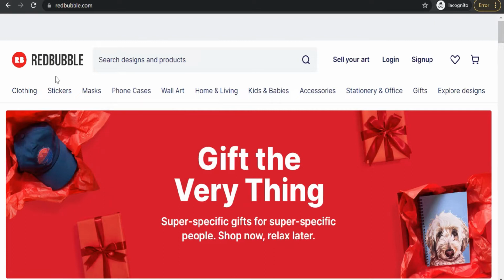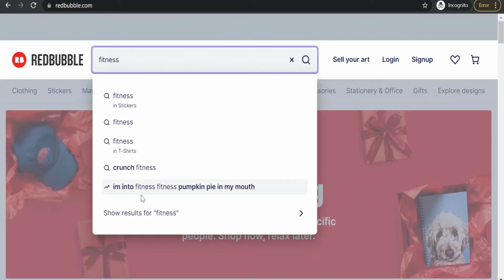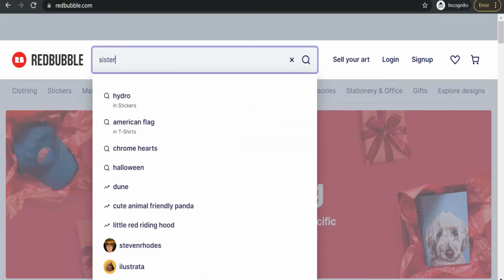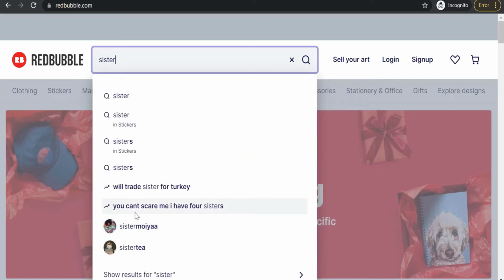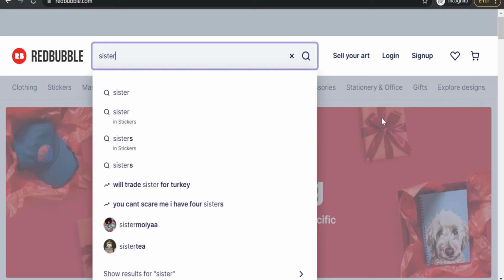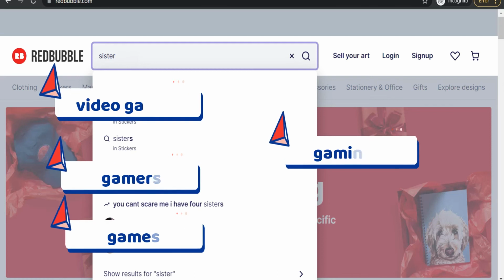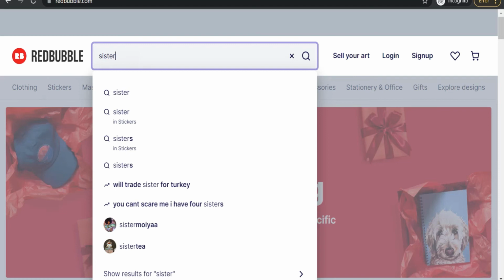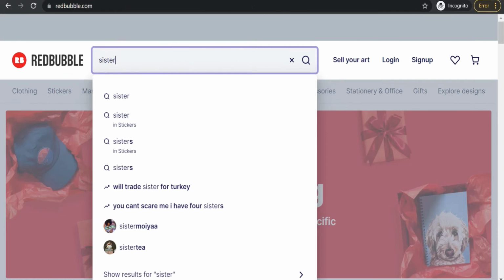Redbubble Hacks: How to Get the exclusive and recent trends by this Redbubble Hacks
. In this video, I will show you a beautiful Redbubble hack regarding getting Redbubble trends that are the most exclusive and recent ones, and I am sure this video will help you to get your first sale on Redbubble depending on trends., thus feast your eyes with these Redbubble hacks